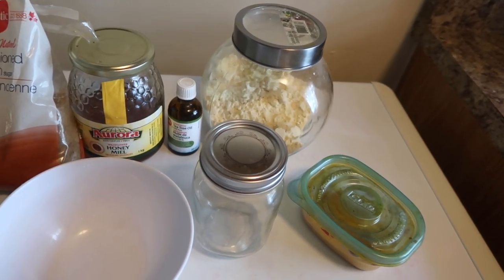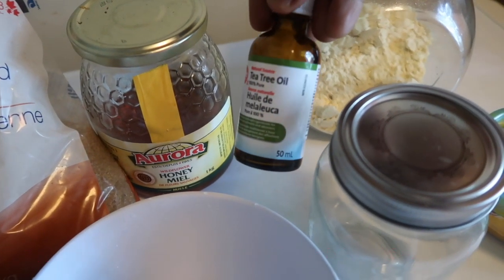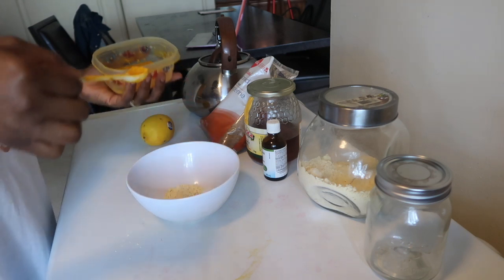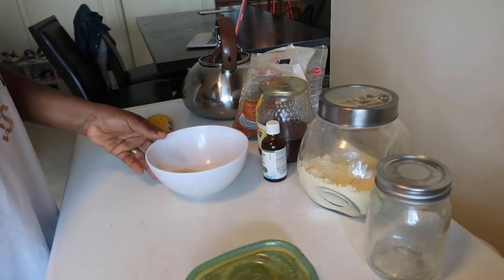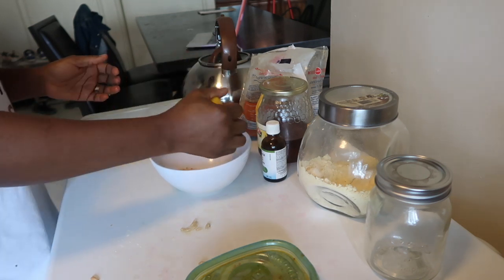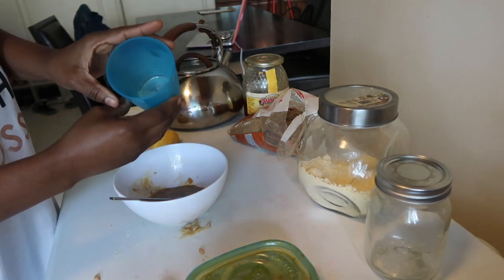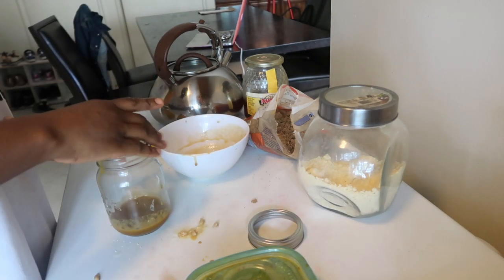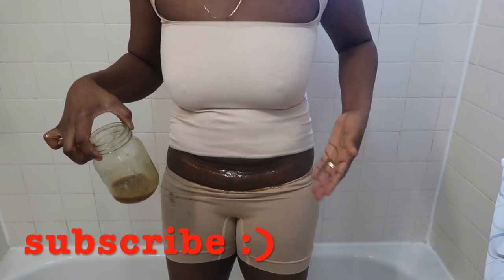How to get rid of Bumps & ingrown hair Down there + Real demonstration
Ingredients:

2 teaspoons brown sugar
1 teaspoon chickpea flour
7 drops of tea tree oil mix with 2 table spoons water
1/2 lemon squeeze
MIX ALL TOGETHER. APPLY TWICE A DAY.

INGREDIENT USED:

ANY COLD EGG WILL WORK.
♡INSTAGRAM♡ ABIANDBABYY

Camera I use to film
CANON 5TI

LETTERS?
Abi Lanre
Toronto, ON M5A3Y2

OUR LOW INCOME AFRICAN GROCERY HAUL